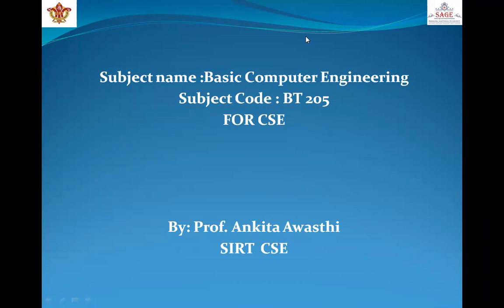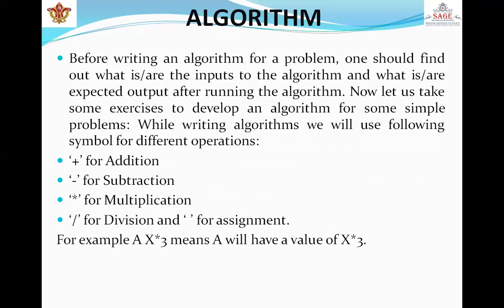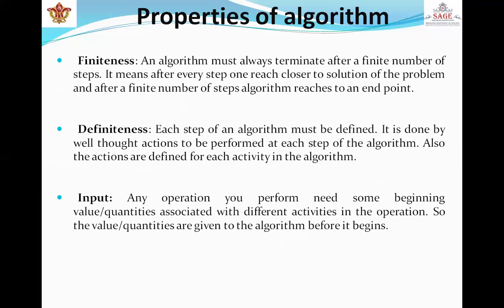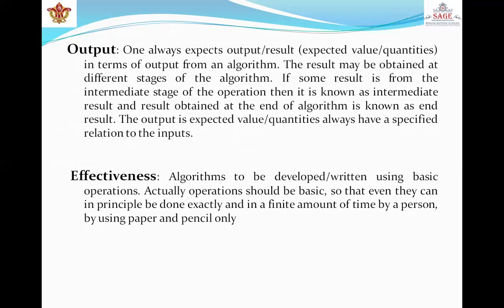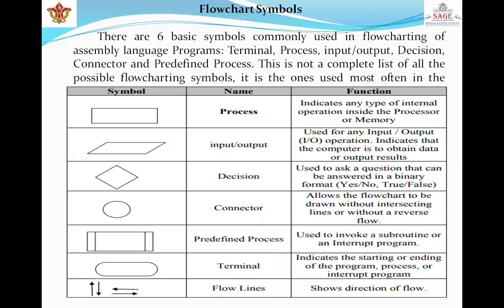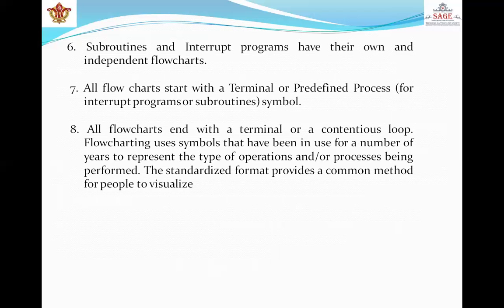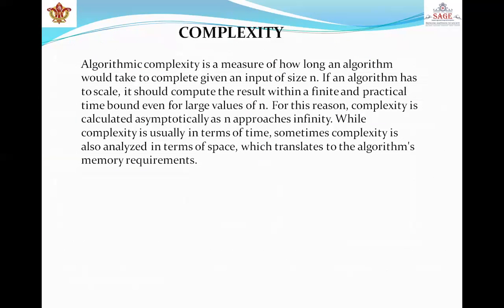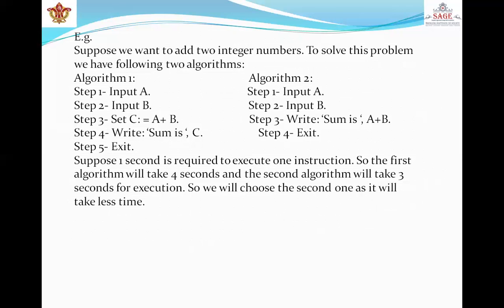BCE- Algorithm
An algorithm is a procedure used for solving a problem or performing a computation. Algorithms act as an exact list of instructions that conduct specified actions step by step in either hardware- or software-based routines.